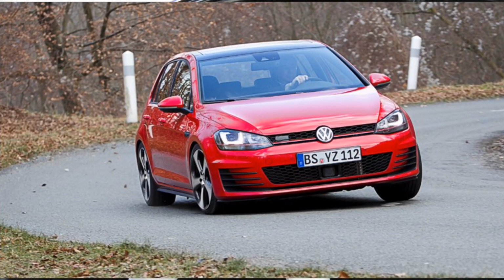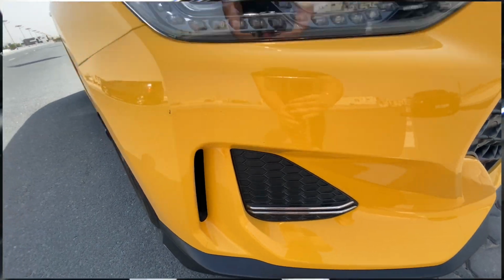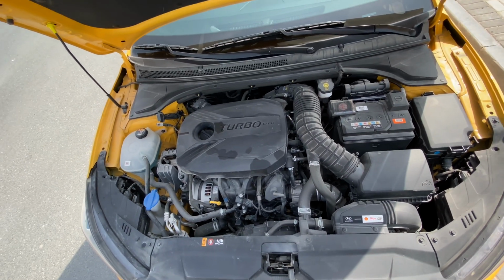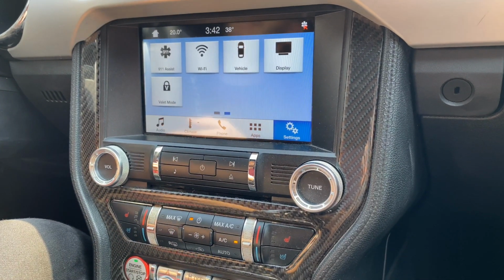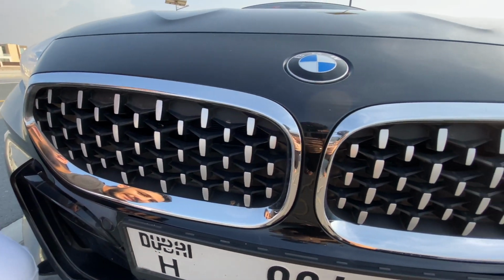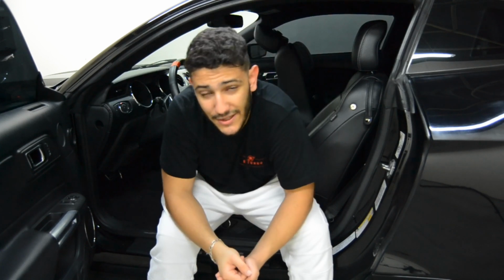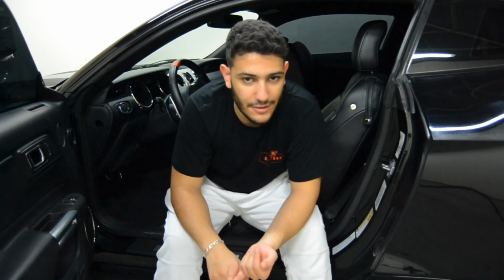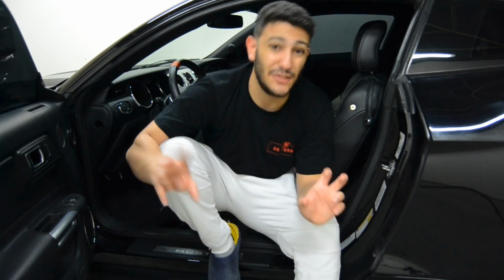Best First Cars For Teenagers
Main channel